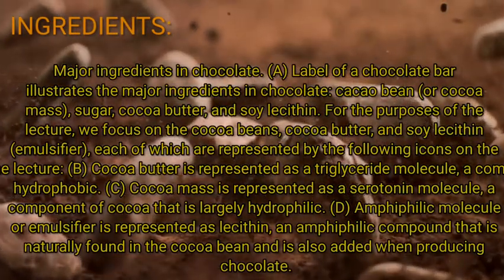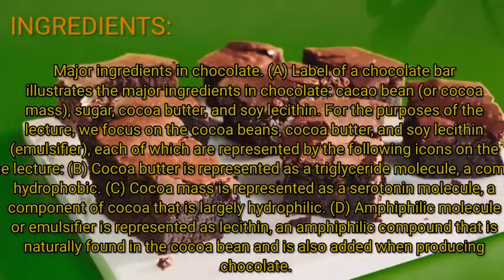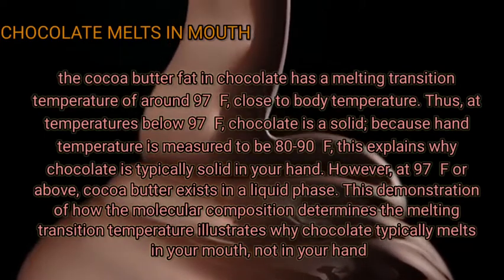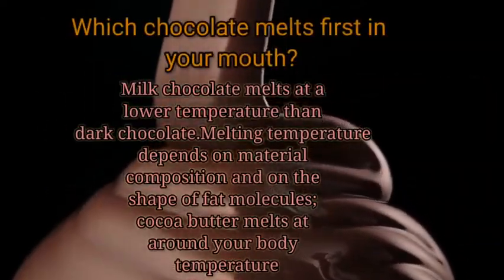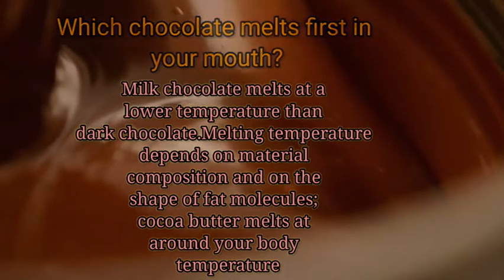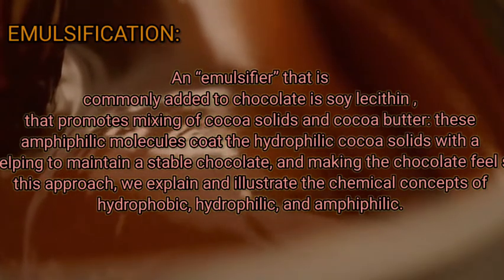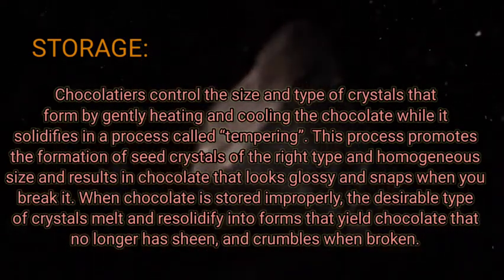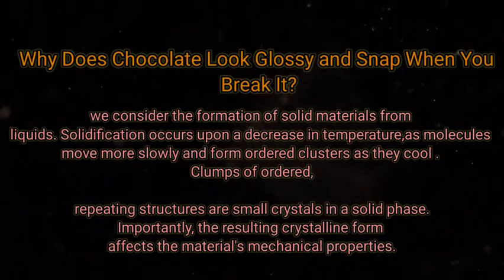PHYSICS IN CHOCOLATE